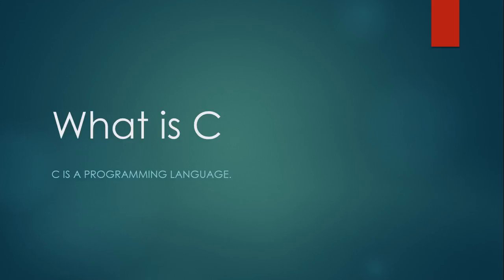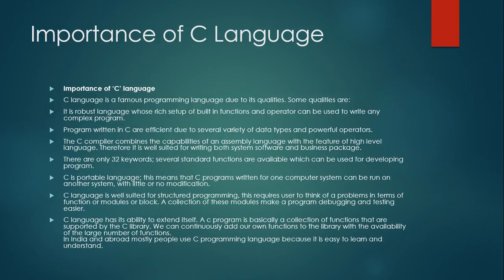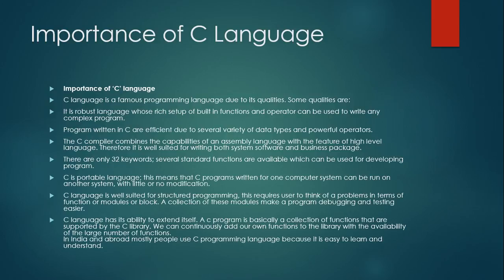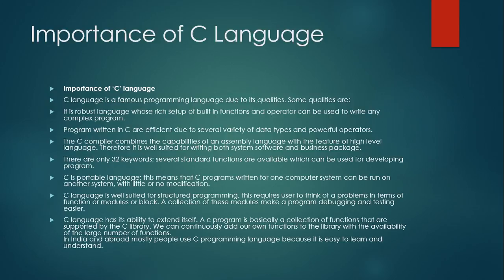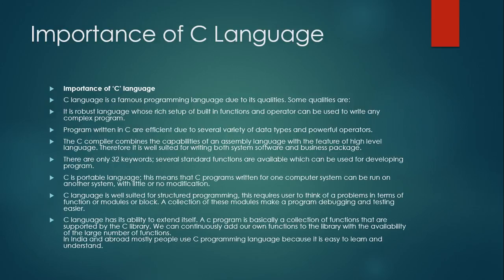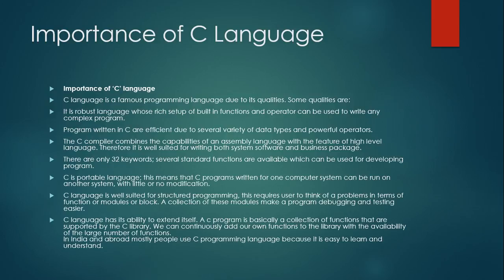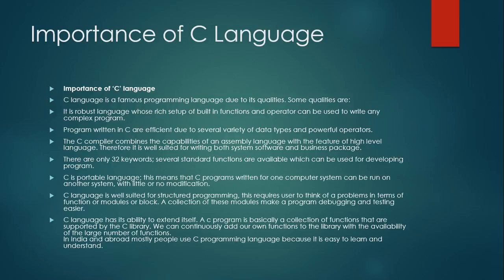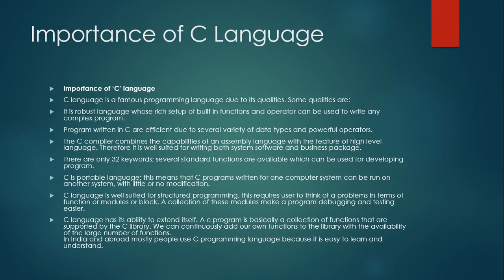What Is C Language and their importance # C Language # C-Tutorial # What is C # What Is C Language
In this video tutorials we discuss about what is c language and their importance